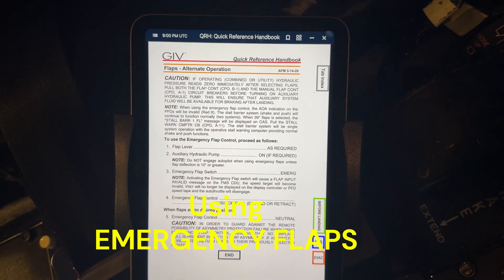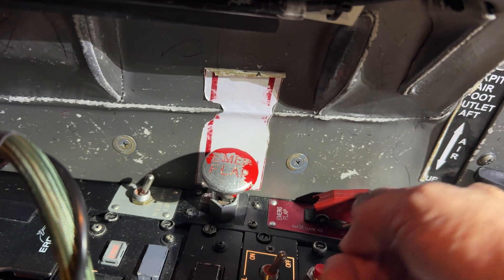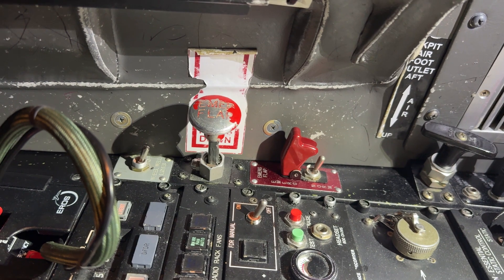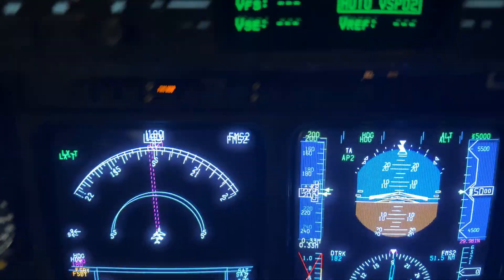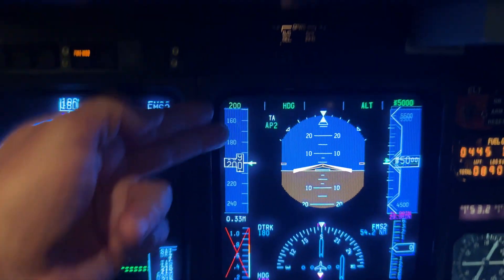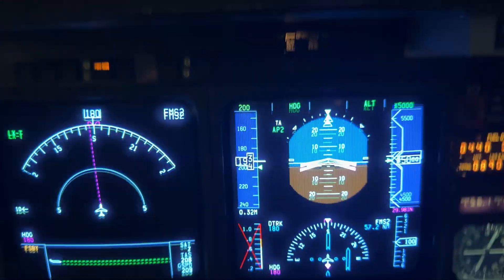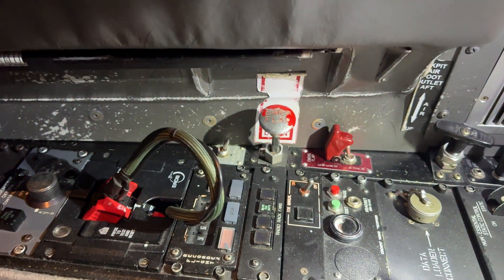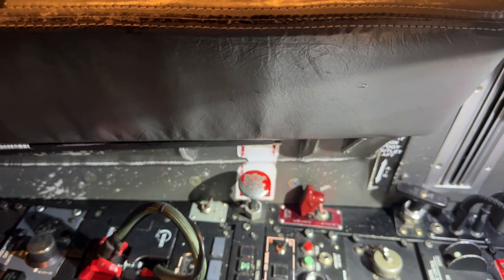Using EMERGENCY FLAPS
We've all seen the big red plunger thing on the copilot side along with a Normal/Emergency switch that is protected by a cover.  Should your flap handle not work for whatever reason, you can use the Emergency Flap switch and Plunger to lower and raise flaps.  Be sure to use the FLAPS - Alternate Operation Checklist in the QRH (EE-10) should you need to use the Emergency Flaps.   This video will show you what happens as you use the Emergency Flaps.